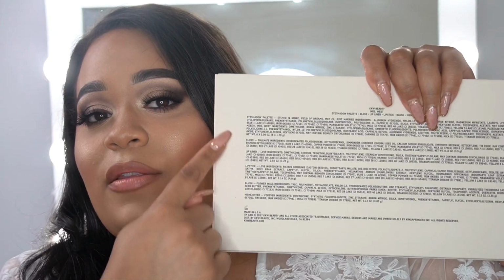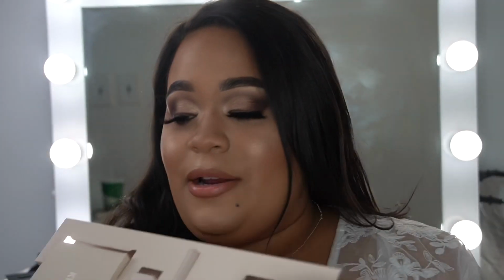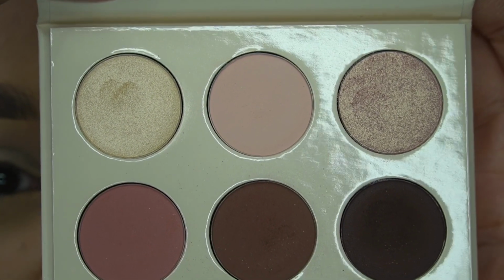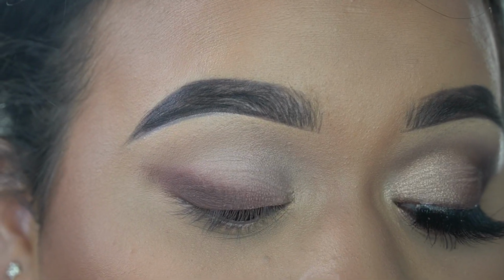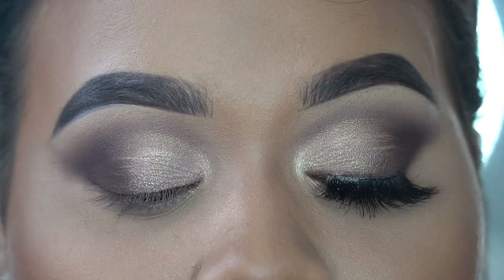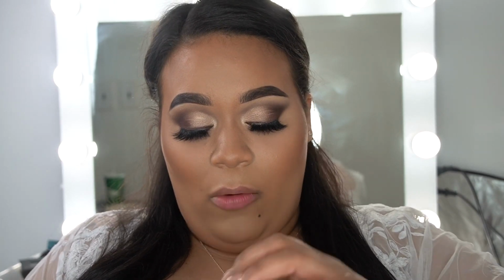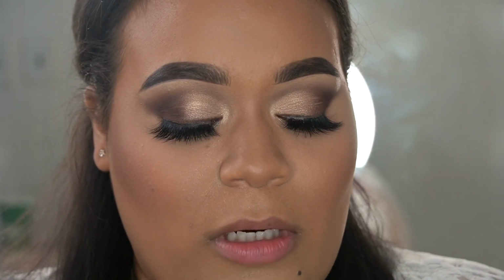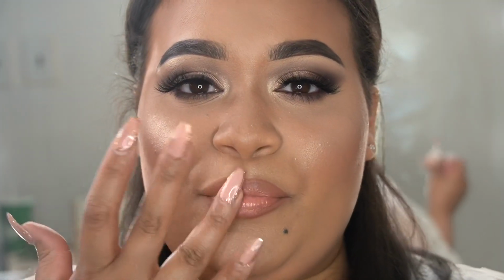MRS. WEST COLLECTION MAKEUP TUTORIAL | KKW BEAUTY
What’s up GLAMFAM in today’s video I will be trying out and doing a makeup tutorial using kkw beauty Mrs.west collection!

SHOPTRESCHICCOSMETICS LASHES ‘GLAMBYKIKI’

Products Used
kkw beauty Mrs.West Collection
Eyeshadow palette
Flower wall blush
Forever Highlight
Love lip liner
Love lipstick
Soulmate lip gloss
Marc Jacobs eyeliner (brownie)
Dior show mascara
Dreamer lashes (shoptreschiccosmetics)